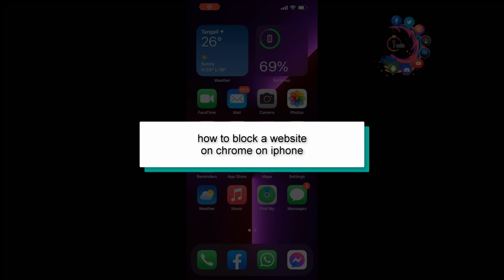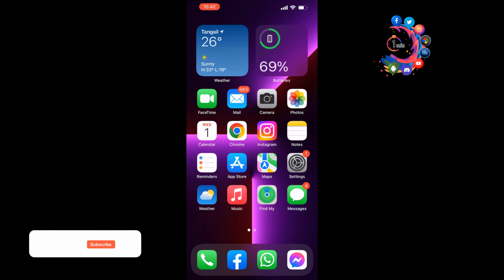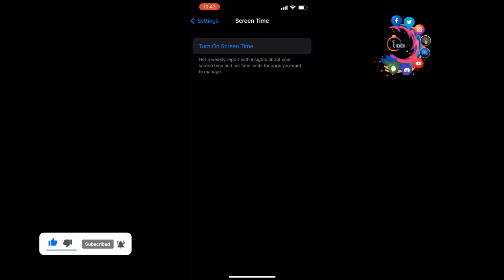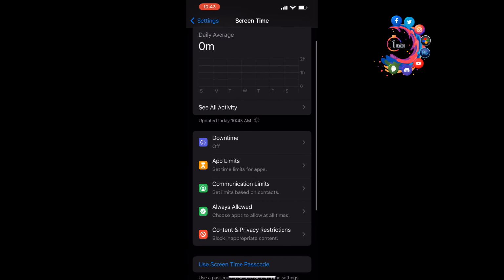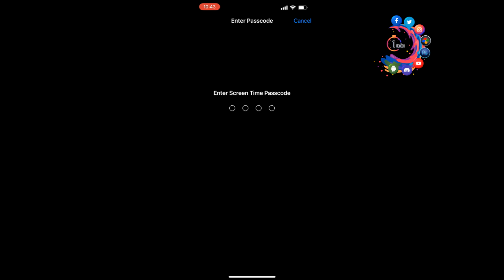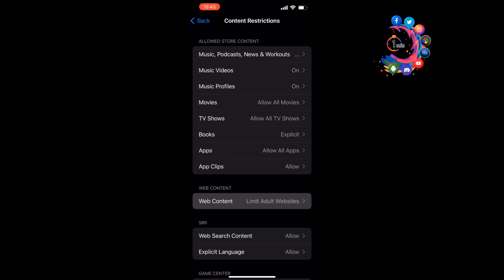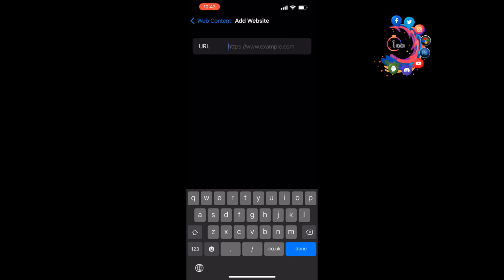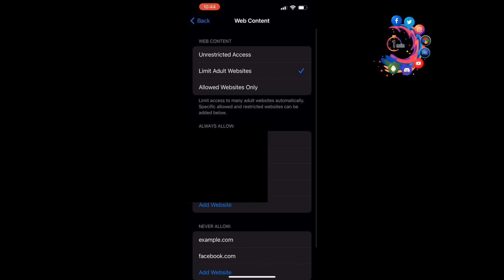How to allow or block a website on chrome on iphone | Full Guide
You can block websites on Google Chrome using an extension called BlockSite or in Settings.

0:00 Video Start
0:16 Open iPhone setting
0:33 Content and privacy restriction setting
0:54 Add website URL to Block
1:10 Video End